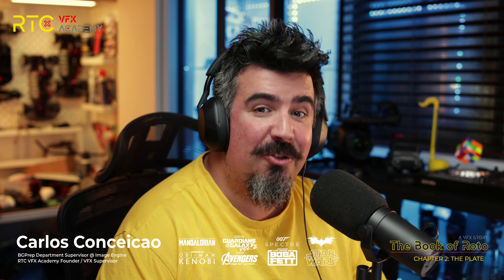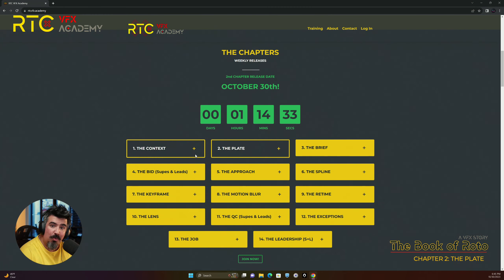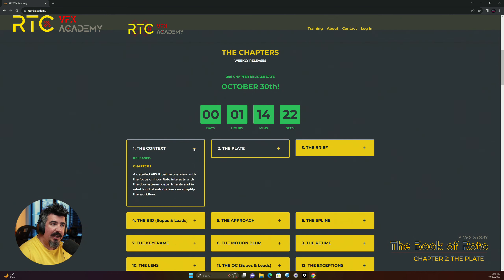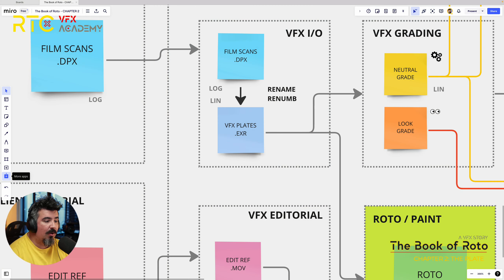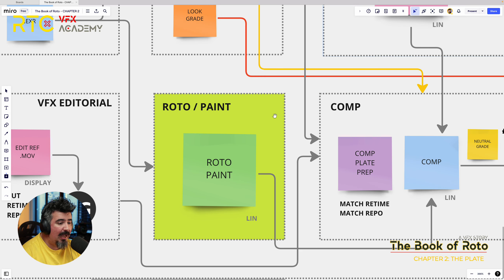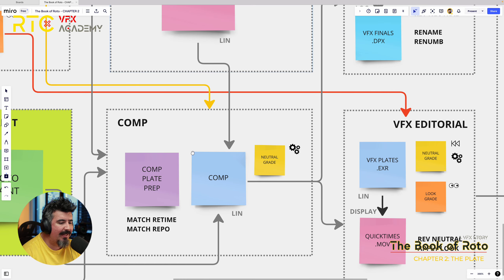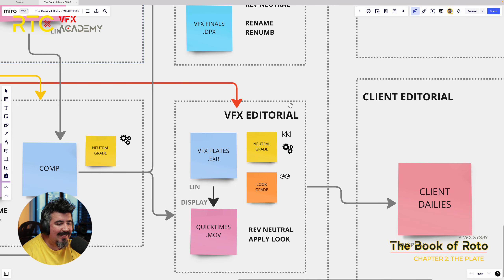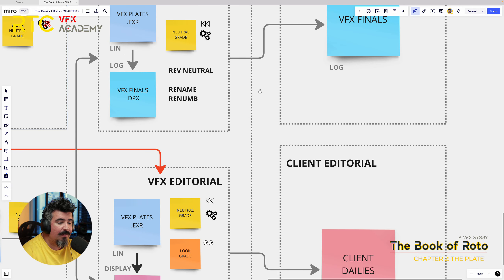The Book of Roto - CHAPTER 02: THE PLATE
Overview of the second chapter of The Book of Roto. This time we will be talking about The Plates, from the moment they get captured to the ingestion stage, production and delivery back to the client! Join us for another fun episode!